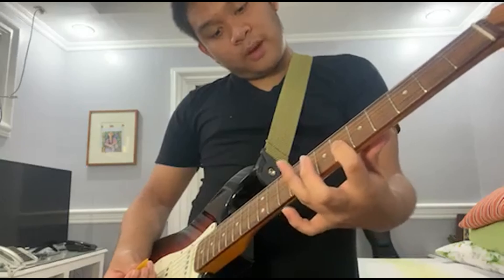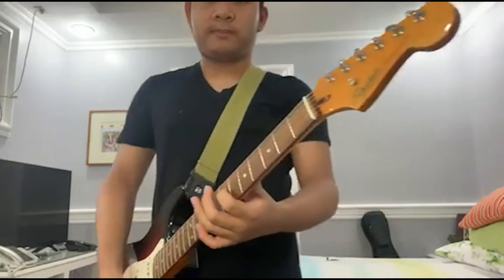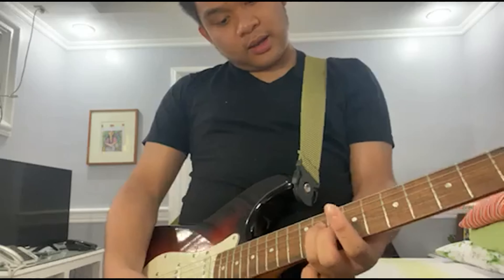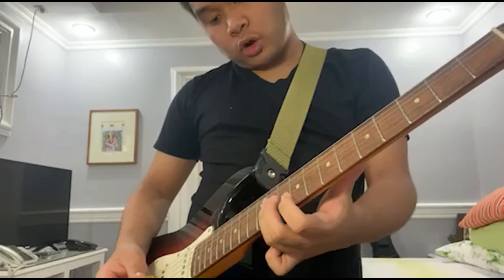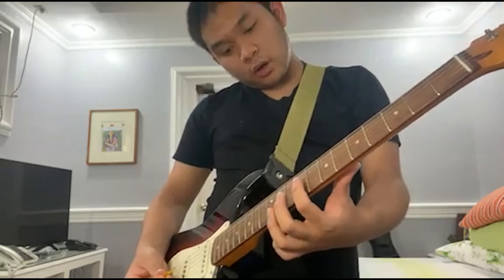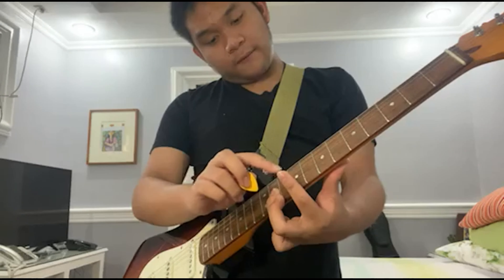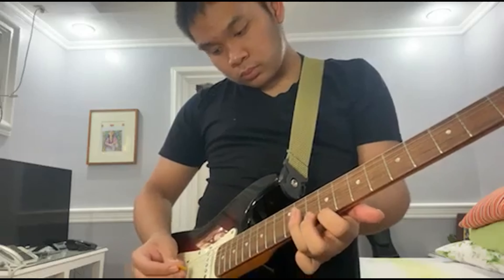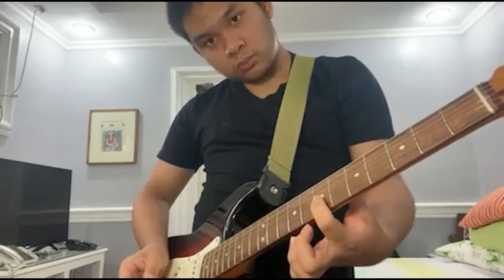How to play Sa Ngalan Ng Pag Ibig intro tabs as a lead guitarist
I have found another Filipino song which is sang by December Avenue. Aside from Huling Sandali (Last Moment). I learned a song called Sa ngalan ng Pag-Ibig (In the name of love).

Sa Ngalan Ng Pag-Ibig is a love song which means that you will wait for him/her to be yours in the future. The song will give you good feelings and positive thinkings.

Enjoy my tutorial